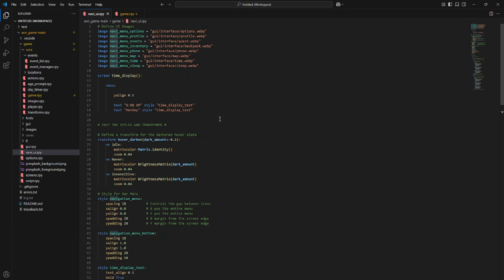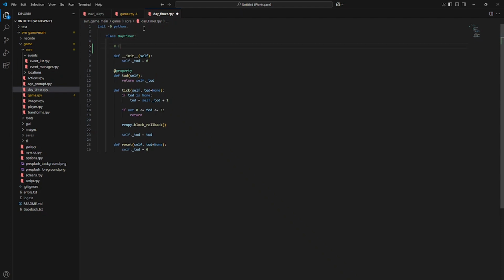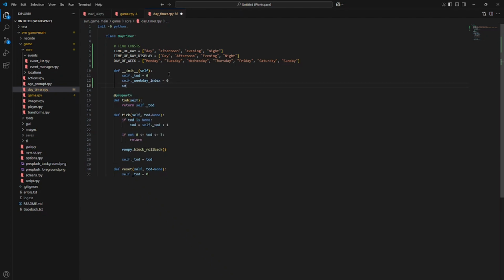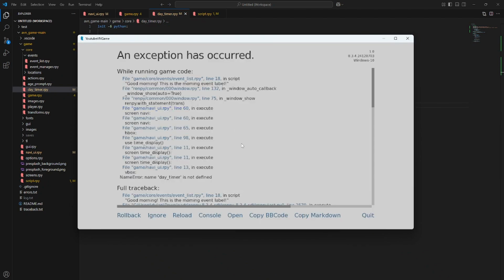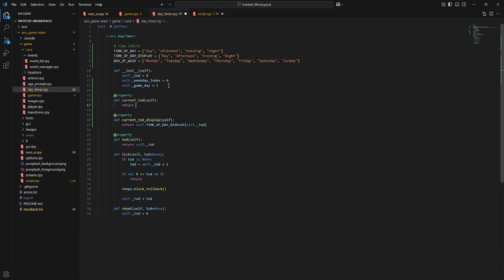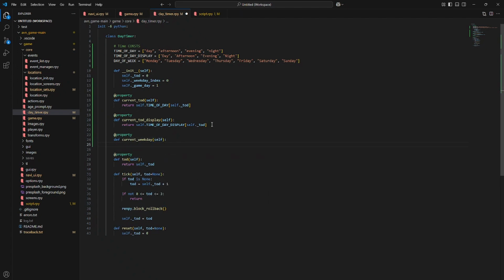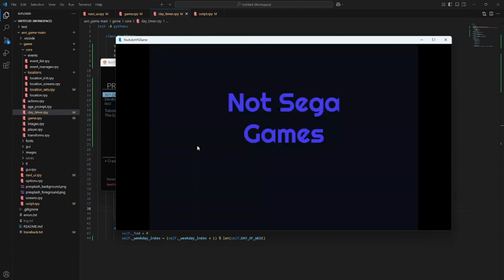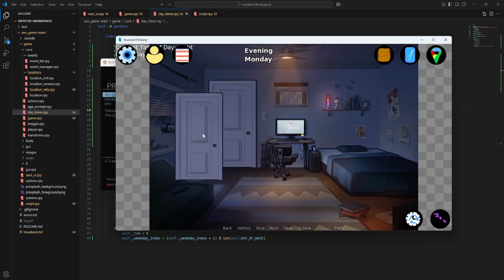Ren'Py Tutorial - 21 - Navi UI - Part 4 (Completed NAVI UI)